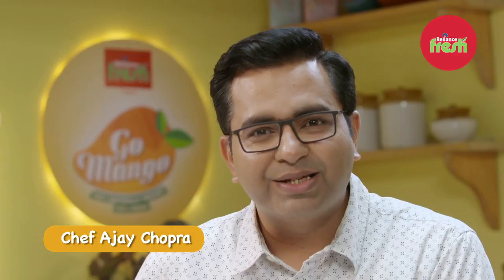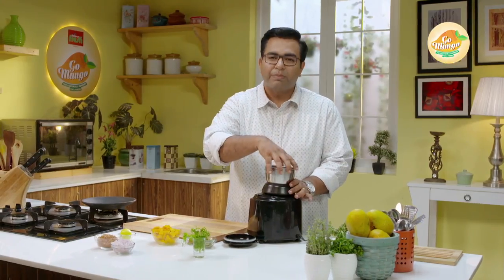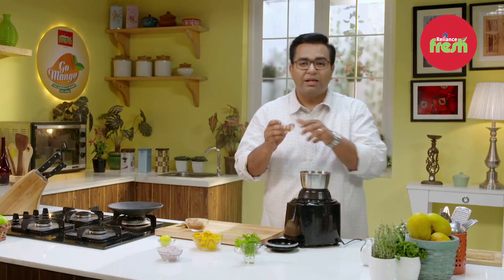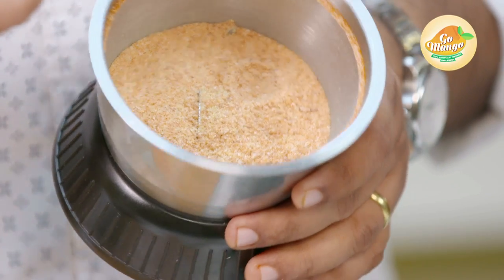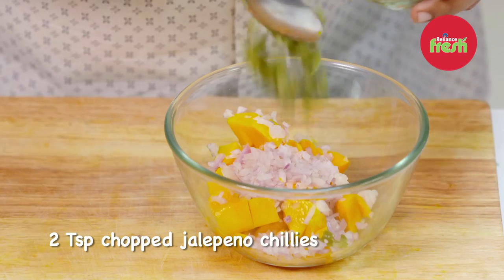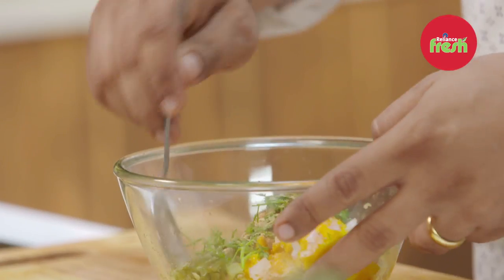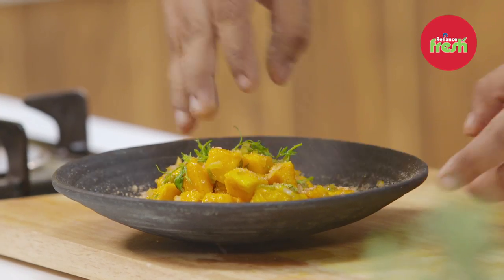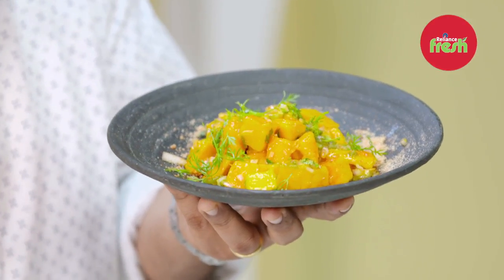Mango Chow Chow Salad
Tasty, sweet, fresh and new, try the new Mango Chow Chow Salad by Chef Ajay Chopra as he decides to GoMango this summer.